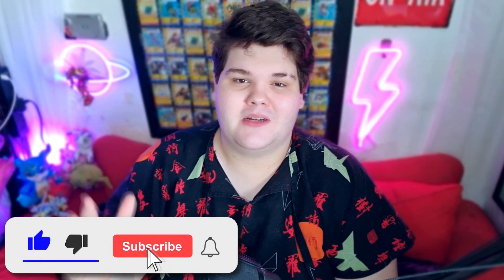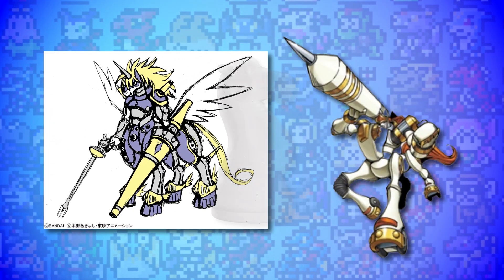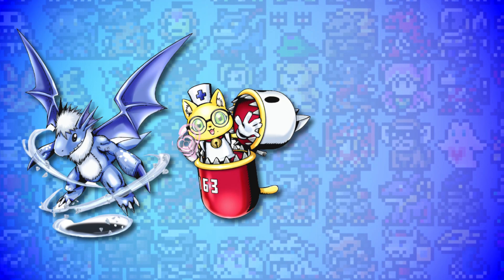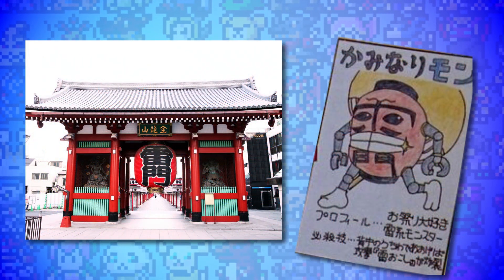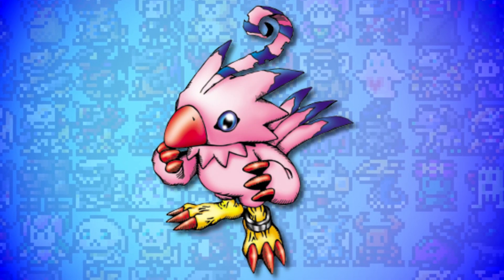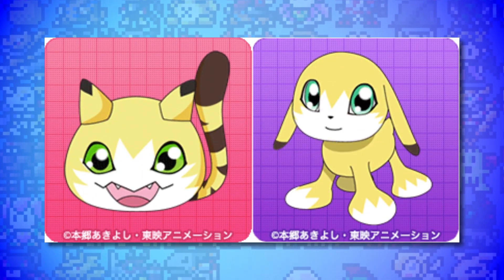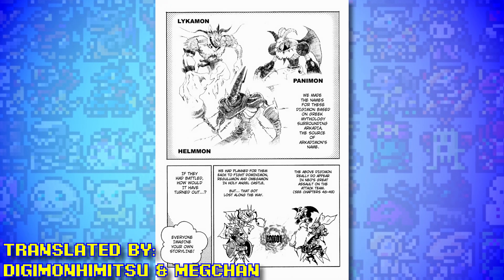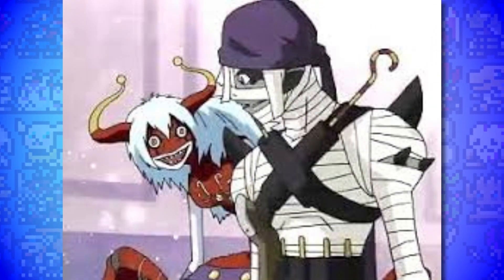These 10 Digimon Were CANCELLED By Bandai!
Dude I can't believe what Kaminarimon did, can we cancel him please?
No but for real I hope you enjoy this video on my top 10 cancelled and never released Digimon!